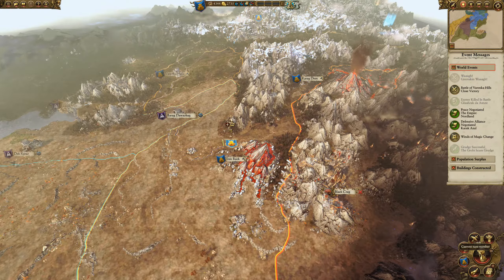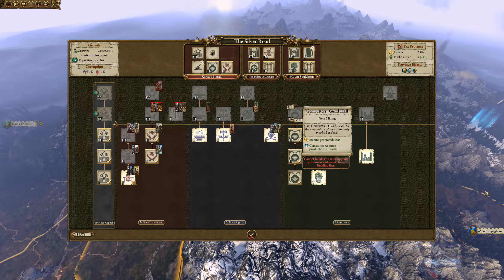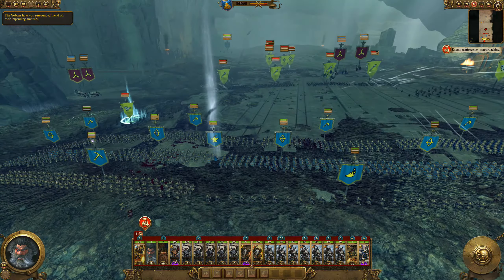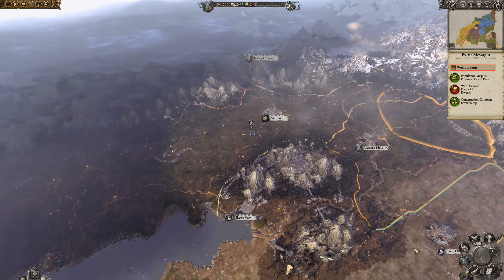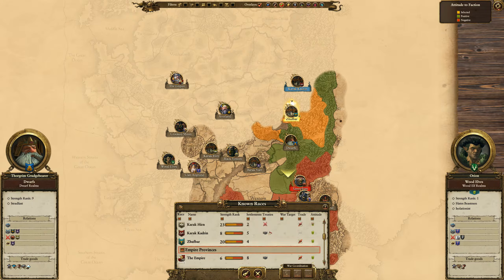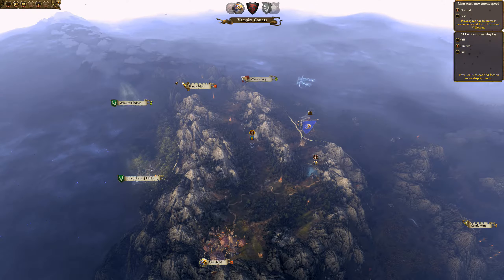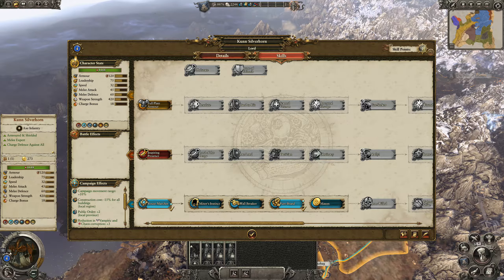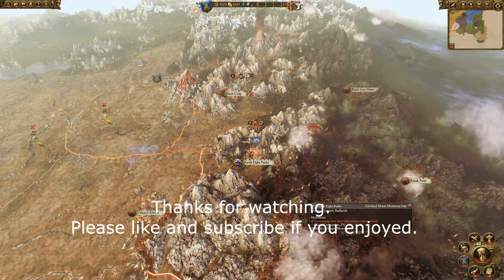Total War Warhammer: The Dwarf Stronghold Expands Part 3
Alright Folks this is part 3 of my Dwarf Campaign in Total War Warhammer. The mouse capture in the video is off for some reason I will get it fixed for the next one. More important the Dwarfs are joining forces to crush the Greenskins gits!

Enjoy the Destruction.

Intro Song is Hey Sailor by Letterbox

A fantasy strategy game of legendary proportions, Total War: WARHAMMER combines an addictive turn-based campaign of epic empire-building with explosive, colossal, real-time battles, all set in the vivid and incredible world of Warhammer Fantasy Battles. Command four wholly different races: the Empire, the Dwarfs, the Vampire Counts and the Greenskins, each with their own unique characters, battlefield units and play style. Lead your forces to war as one of eight Legendary Lords from the Warhammer Fantasy Battles World, arming them with fabled weapons, armour and deadly battle magic; hard-won in individual quest chains.